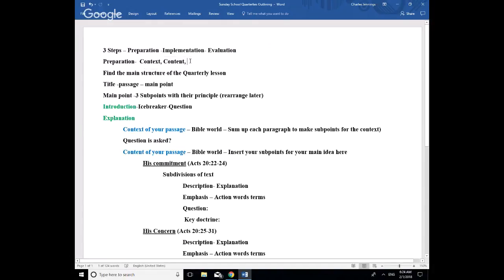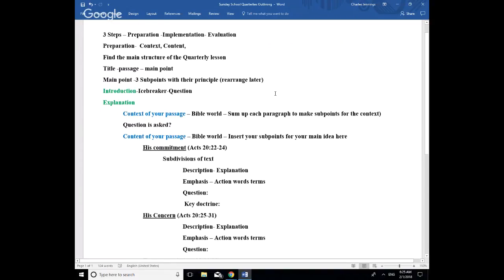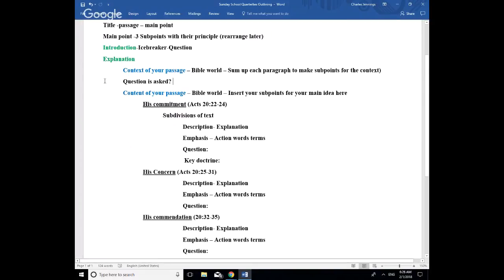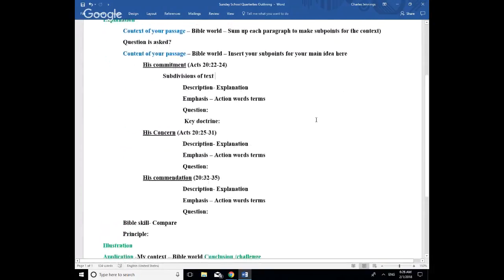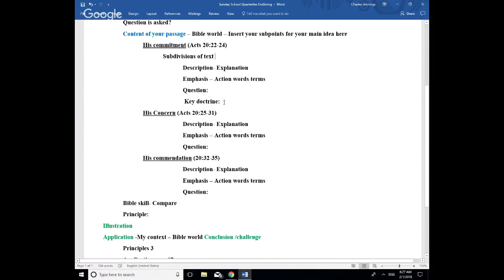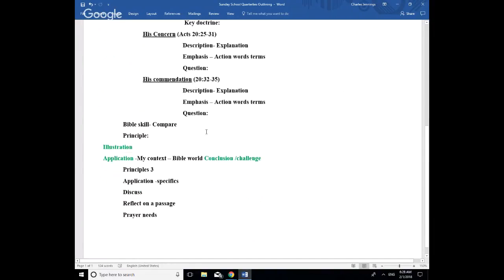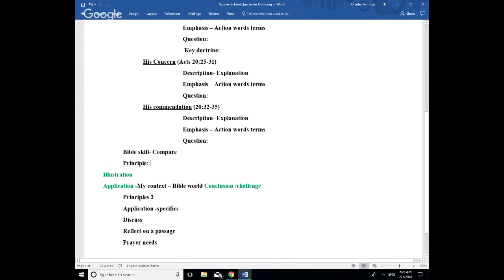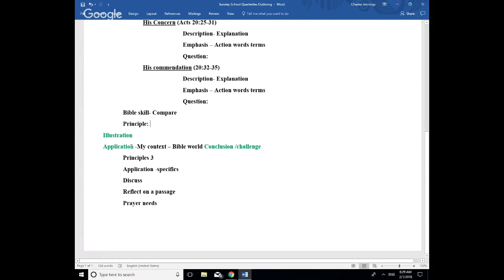Prepare Sunday School Lessons Part 2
Free Grace Challenges You To Prepare Sunday School Lessons  Part 2
How to Use Bible Study Quarterlies  With Inductive Bible Study Methods Part 2

If you have been blessed by the Layman's Seminary, please donate by clicking